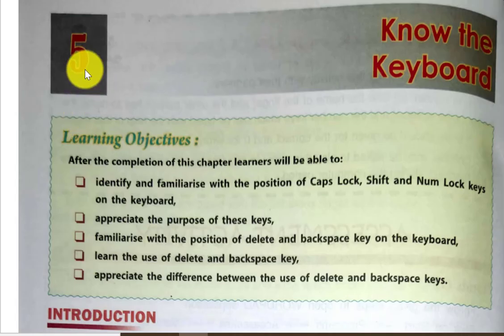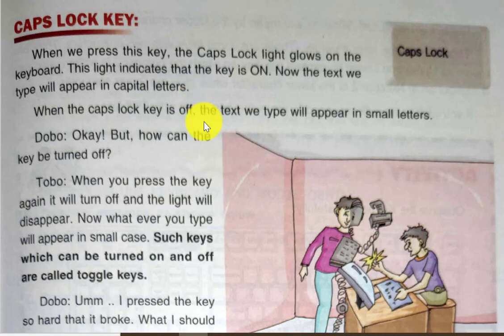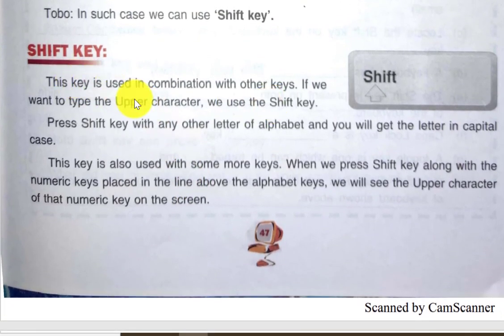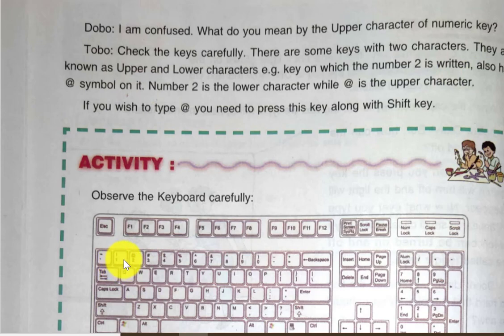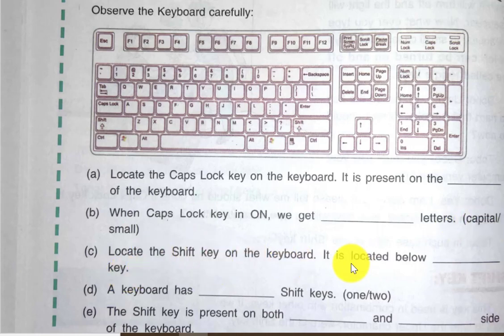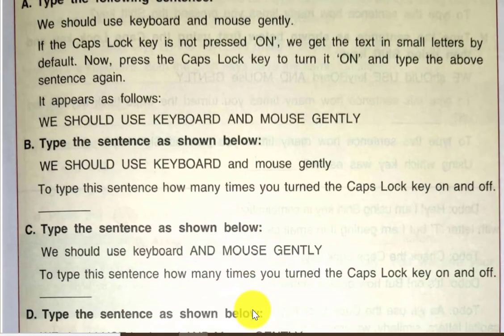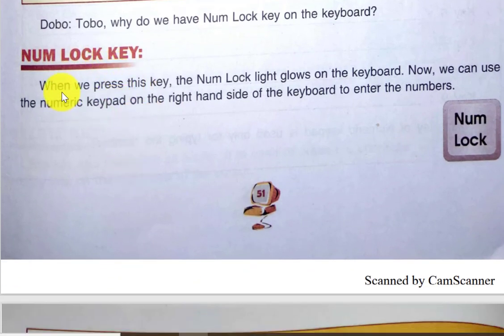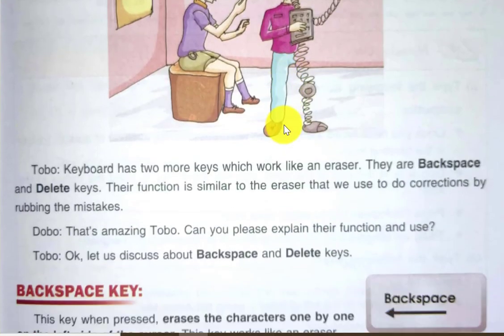Class 3 Subject: Computer Lesson-5